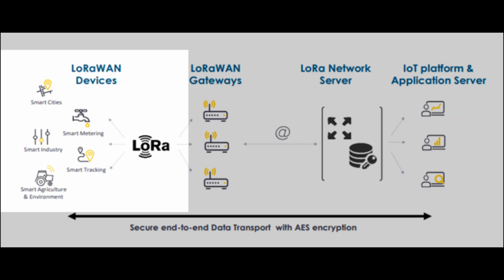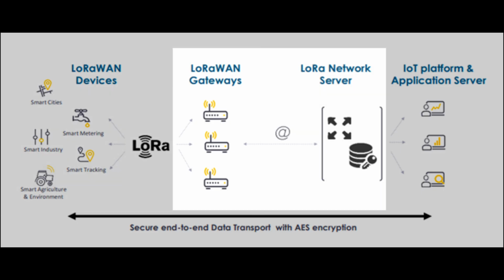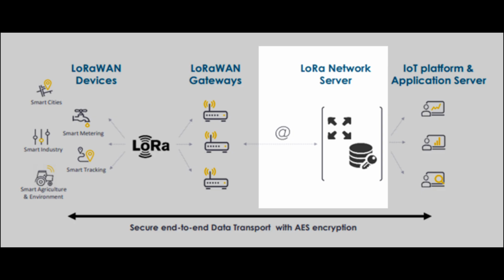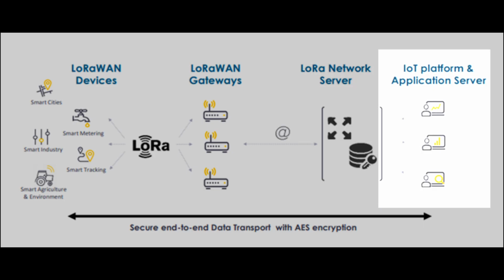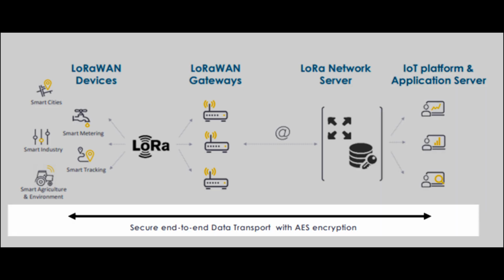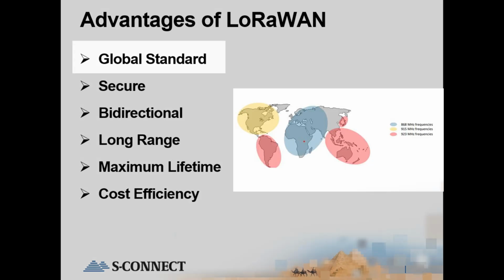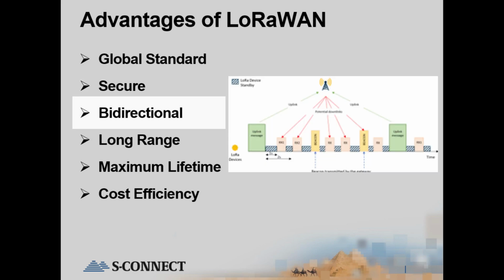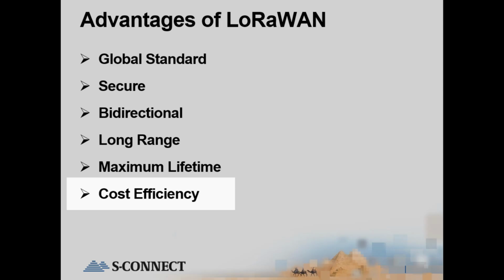LoRaWAN Introduction Video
What is LoRaWAN? Well, S-Connect explains in this video.